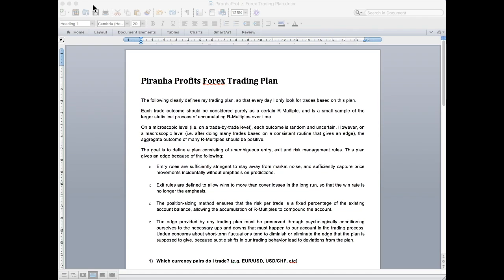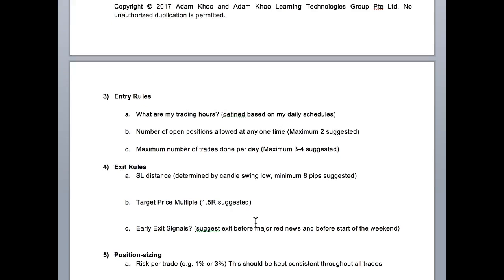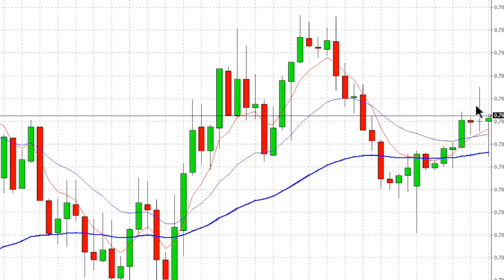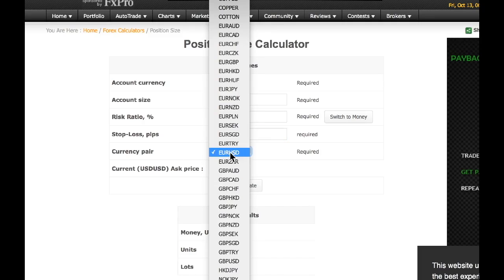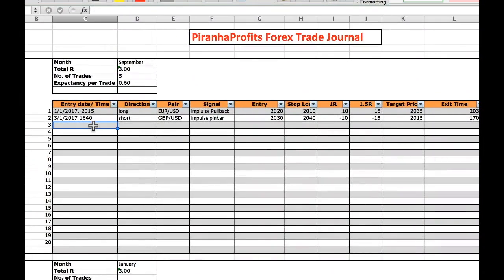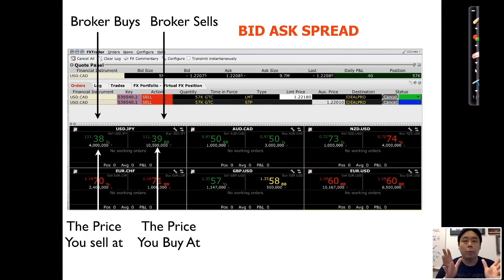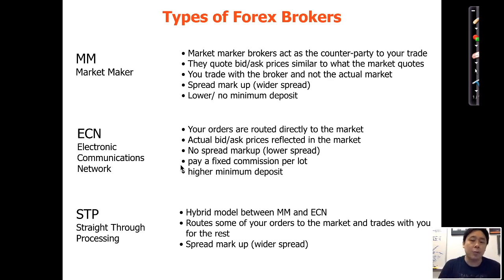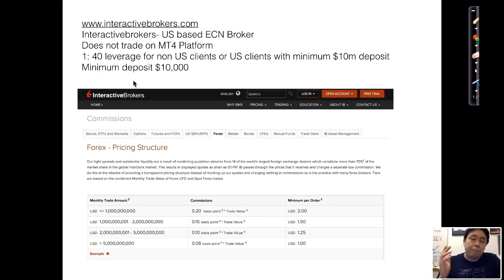(1/1) Phát triển một kế hoạch giao dịch